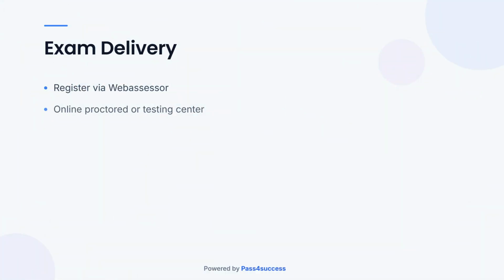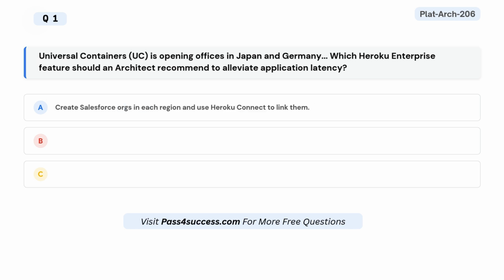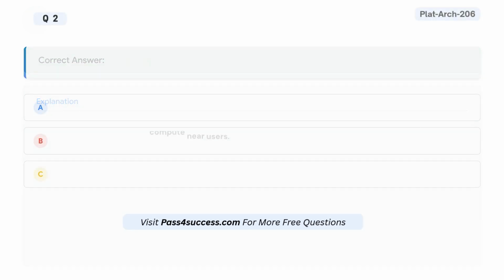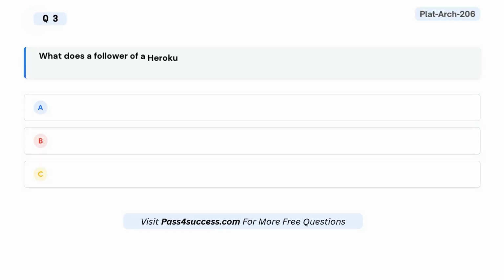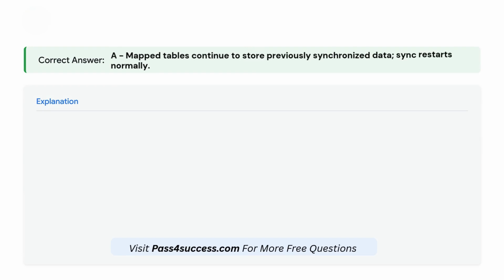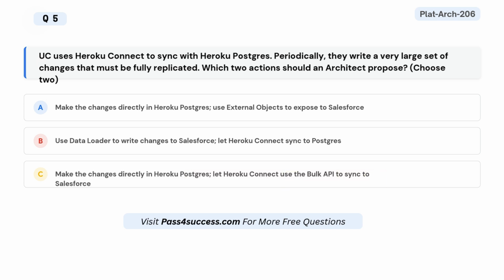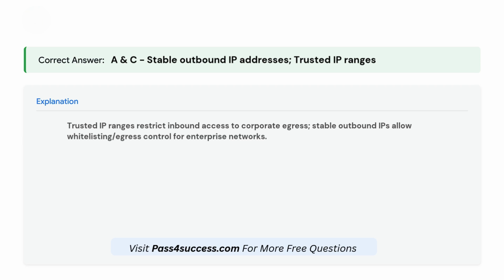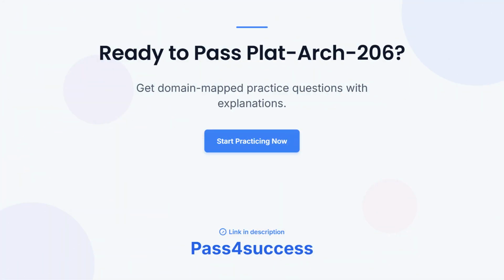Plat-Arch-206 Practice Question | Salesforce Certified Heroku Architect Practice Question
Master the Salesforce Certified Heroku Architect (Platform-Architect-206) Exam with Comprehensive Practice Questions!

Are you preparing for the Salesforce Certified Heroku Architect certification? This video provides the most up-to-date Plat-Arch-206 practice questions and MCQs to help you pass the Platform-Architect-206 exam on your first attempt in 2025.

🎯 What You'll Get:
✅ Salesforce Heroku certification study guide insights ✅ Mock test scenarios matching the exam format

00:00 - Introduction & Exam Overview
00:20 - Registration & Delivery Details
00:29 - Key Exam Facts
00:44 - Exam Domain Breakdown
01:03 - Practice Test Information
01:10 - Question 1: Private Spaces for Latency Reduction
02:00 - Question 2: Load Balancing Web Dynos
02:43 - Question 3: Heroku Postgres Followers
03:11 - Question 4: Reloading Heroku Connect Mappings
03:57 - Question 5: Handling Large Data Changes with Heroku Connect
04:44 - Question 6: On-Premise Access to Private Spaces
05:25 - Question 7: Defining RESTful APIs
06:07 - Outro

📚 Exam Coverage Includes: • Heroku Platform fundamentals and application deployment • Heroku Postgres database management and optimization
• Security configurations and best practices • CI/CD pipelines and build workflows • Heroku Connect and Salesforce integration • Performance monitoring and troubleshooting • Enterprise features and team collaboration

🔥 Perfect for:

Salesforce professionals seeking Heroku Architect certification
DevOps engineers working with Heroku platform
Solution architects designing cloud applications
Developers preparing for Platform-Architect-206 certification exam
💡 Study Tips Included: Our Heroku Architect exam preparation covers the official Trailhead modules, exam guide requirements, and world scenarios you'll encounter. Each practice test question is designed to match the 60-question format and 105-minute time limit of the actual certification exam.

📈 Why Choose This Prep Material:

72% passing score strategy and techniques
Multiple-choice and multi-select question formats
Updated for 2025 exam changes and requirements
Expert-reviewed content by certified Salesforce architects
Free practice questions with premium-quality explanations
 Focus on Force, or official Trailhead content, these Plat-Arch-206 practice questions will boost your confidence and exam readiness.

"Platform-Architect-206 Practice Questions 2025 | Pass Salesforce Heroku Architect Exam Fast!" (96 chars)

"Salesforce Heroku Architect Certification | Plat-Arch-206 MCQs + Study Guide 2025"
"170+ Heroku Architect Practice Questions | Platform-Architect-206 Exam Prep 2025"
 Salesforce Certified Heroku Architect Practice Test"
"Pass Heroku Architect Exam First Try | Platform-Architect-206 Practice Questions 2025"
"Salesforce Heroku Architect MCQs | Plat-Arch-206 Certification Exam Prep 2025"
"FREE Platform-Architect-206 Practice Test | Heroku Architect Certification Guide"
"Heroku Architect Exam 2025 | 60 Plat-Arch-206 Practice Questions + Answers"
"Master Platform-Architect-206 | Salesforce Heroku Architect Certification 2025"
"Plat-Arch-206 Study Guide 2025 | Heroku Architect Practice Questions & Tips"